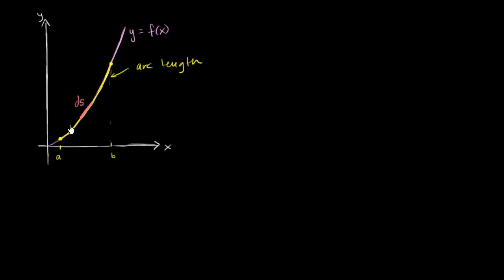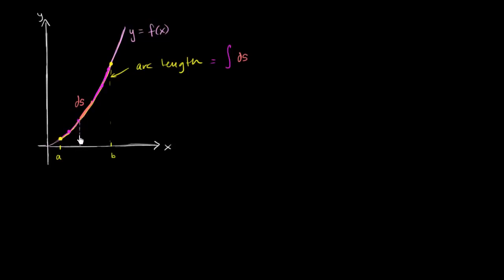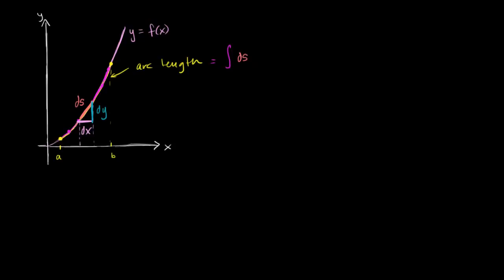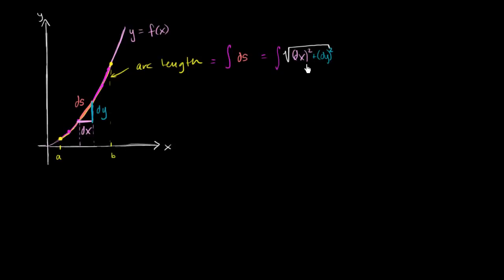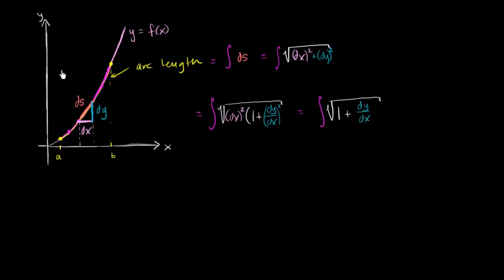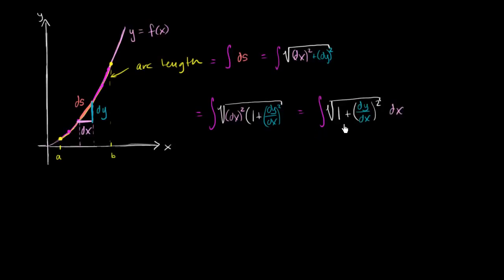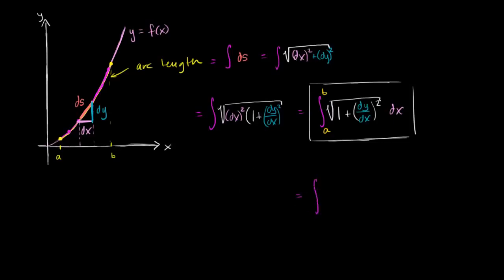Arc length intro | Applications of definite integrals | AP Calculus BC | Khan Academy Hebrew